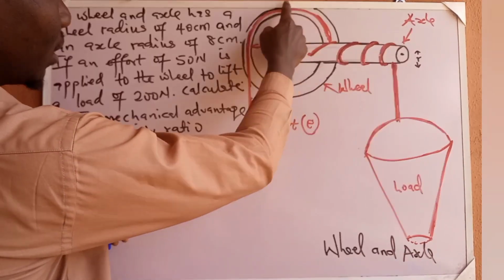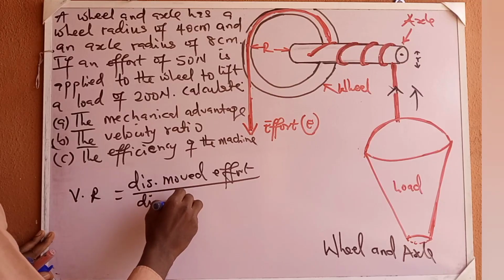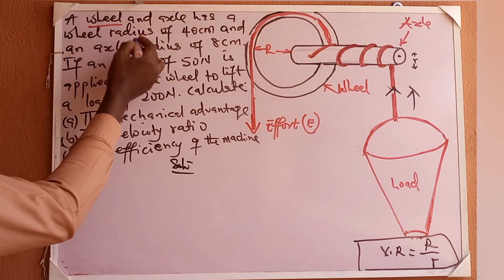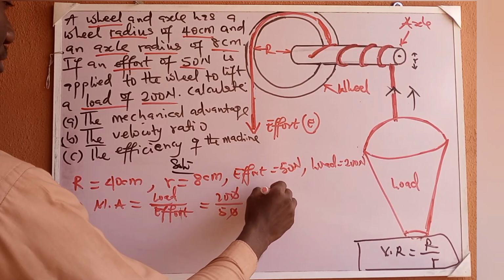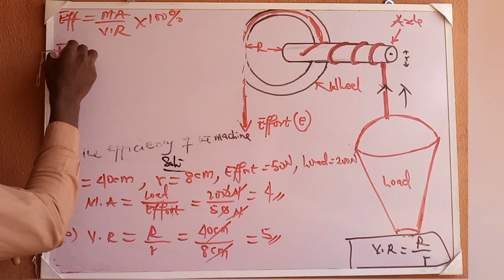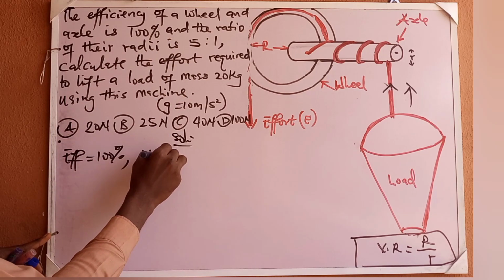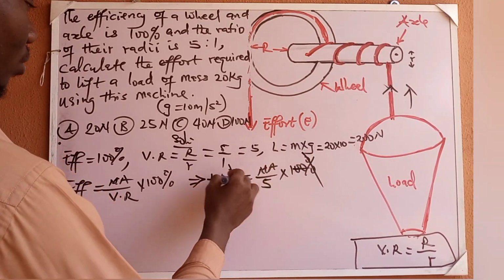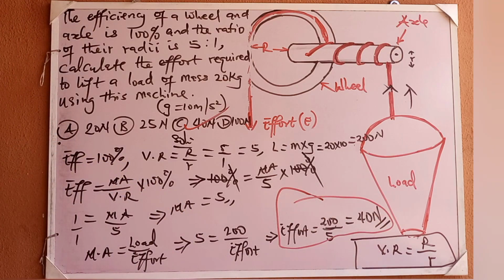A Complete Tutorial on Wheel and Axle System With Solved Examples